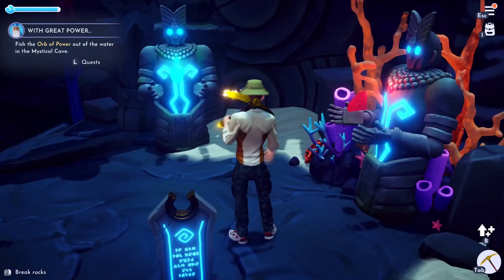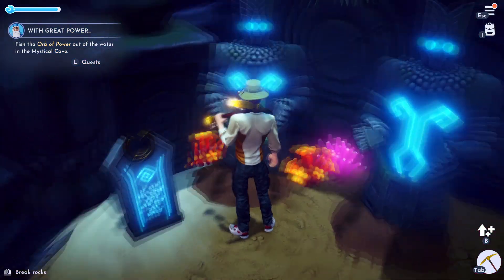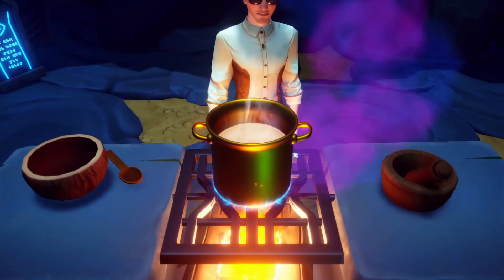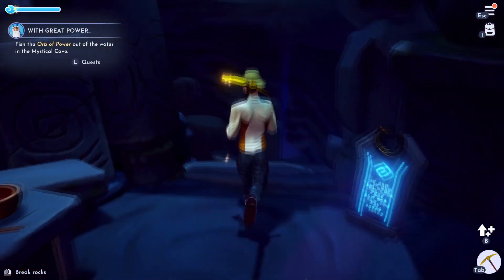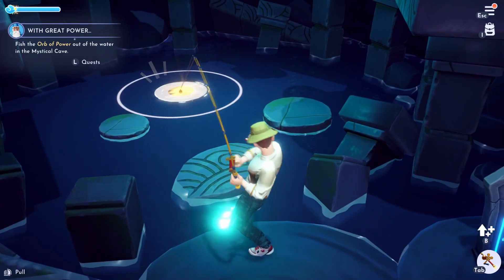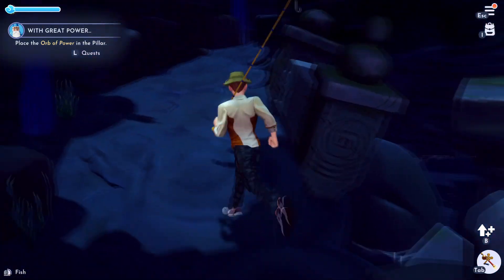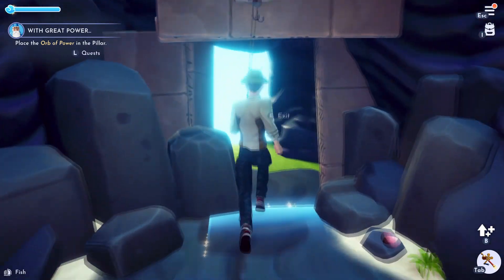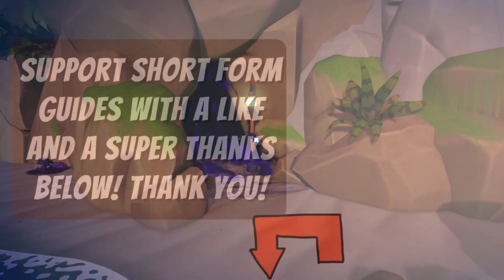With Great Power Quest Disney Dreamlight Valley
What you need to do to Finish With Great Power Quest In Disney Dreamlight Valley. A Guide and location for With Great Power Quest on Disney Dreamlight Valley